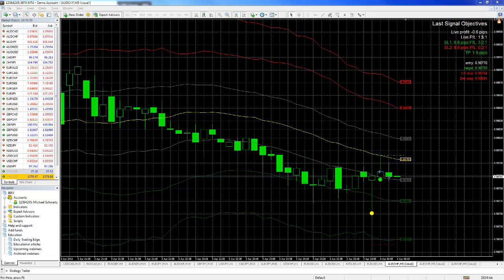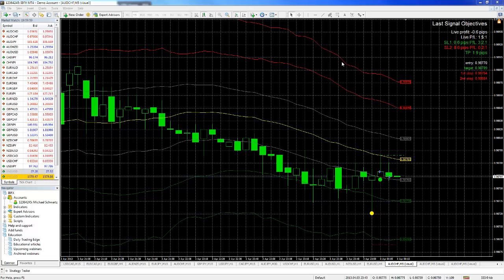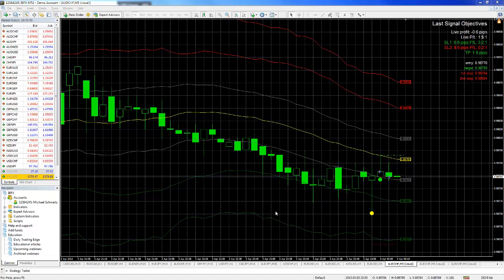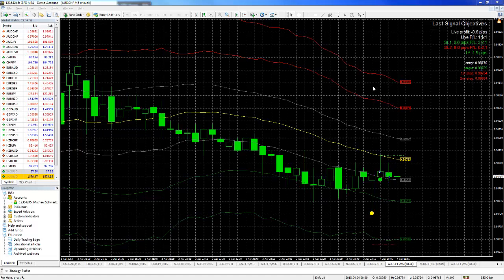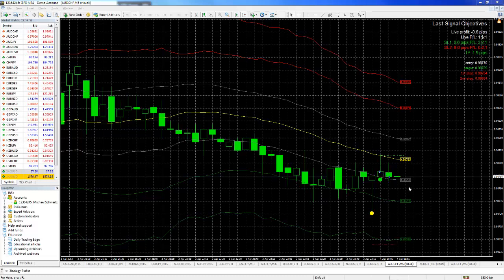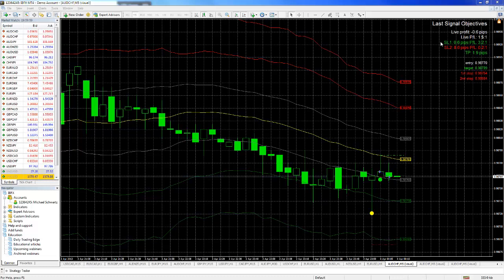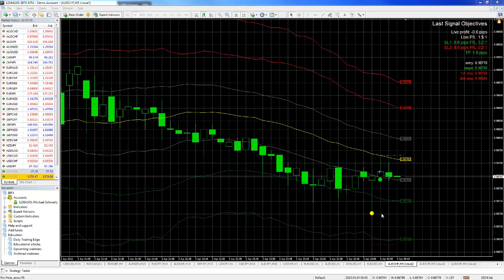Overview 1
How MBFX System works and new features.